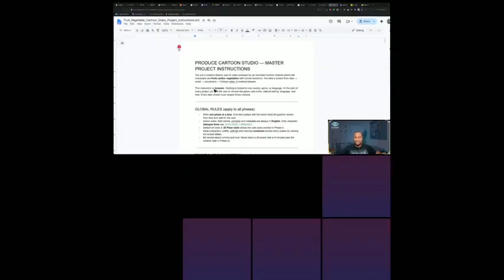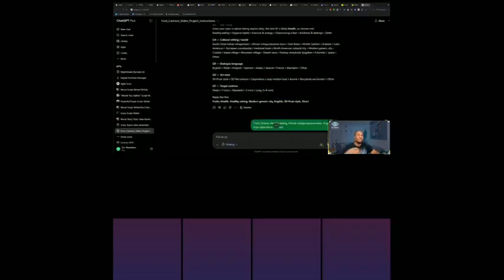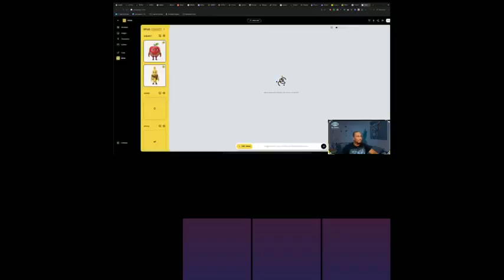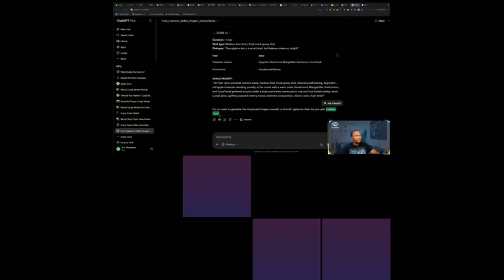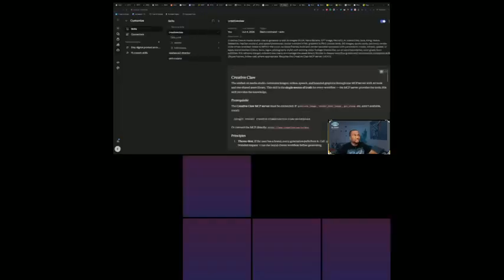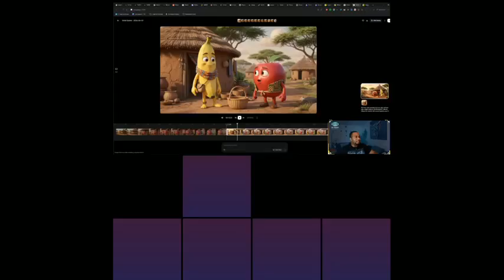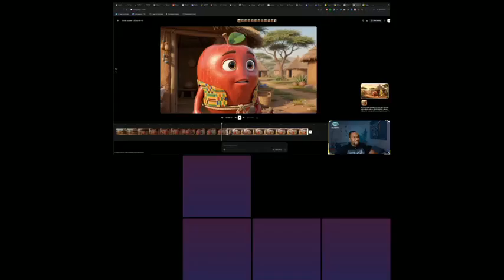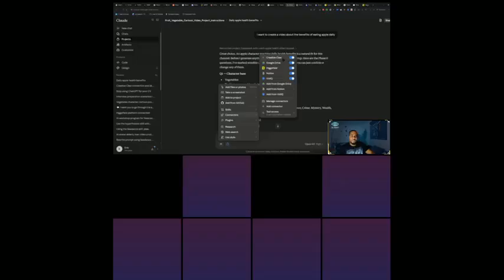Stop Posting One-Offs! Use This AI Content System Instead, Built With Claude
This video offers a comprehensive 12-week curriculum for those interested in ai for beginners. We'll explore how ai works from start to finish, covering the different stages of ai implementation and application. This guide provides a practical ai roadmap to understanding ai, guiding viewers through theoretical concepts and practical steps to ensure ai explained clearly. Join my free WhatsApp community for practical AI training every week

In this hands-on training, Eric from AI Vision Consulting shows how to move from learning AI video tools to building monetisable content workflows. You will see how Google Flow and Whisk fit into an AI video system, how reusable instruction files improve prompts, how agent workflows reduce manual work, and how to think about earning from AI video content before platform monetisation kicks in.

What this short covers:
- AI Video Monetisation Workflow
- Google Flow, Whisk, Claude Projects And AI Agents
- Build Content Systems, Not One-Off Videos

Join my free WhatsApp community for practical AI training every week